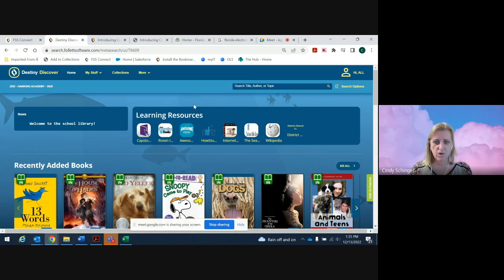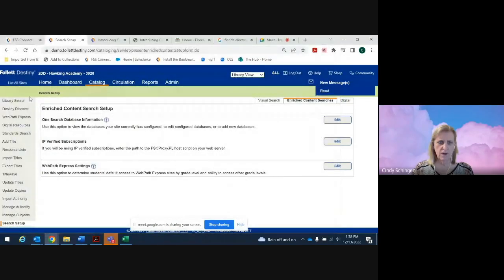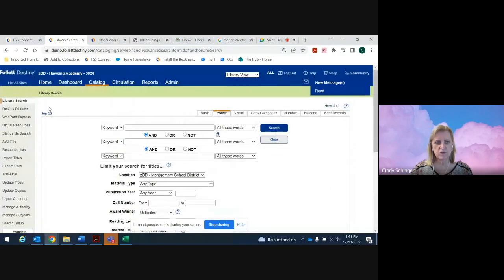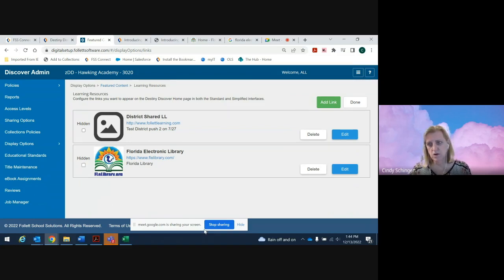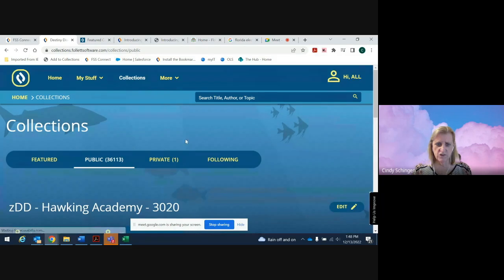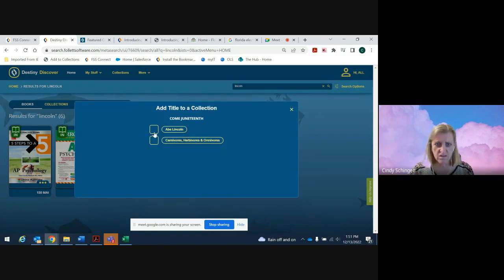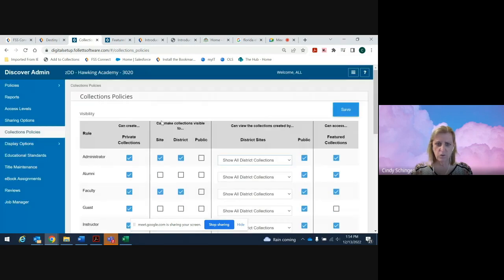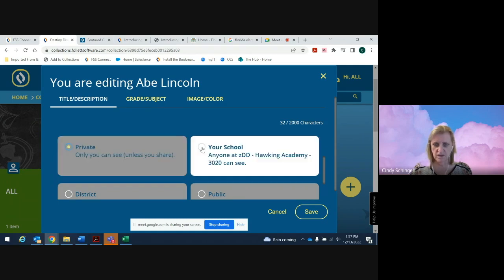Topical Tuesday with Library Current: Discover Destiny Discover Session 2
This video was recorded during the live session Tuesday, December 13. We were joined by Cindy Schingen from Follett. Today's Topic, Digging Into Destiny Discover Part II, is part of a three-part series. The information on importing a resource list into a Destiny Collection can be found The next installment will be on January 10 as we finish our deep dive into Destiny Discover. We hope to see you then.